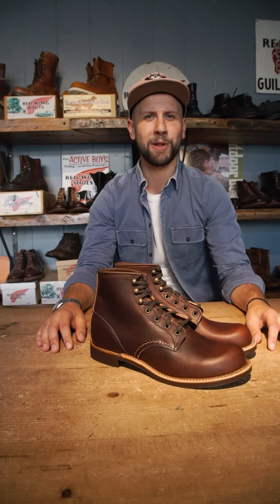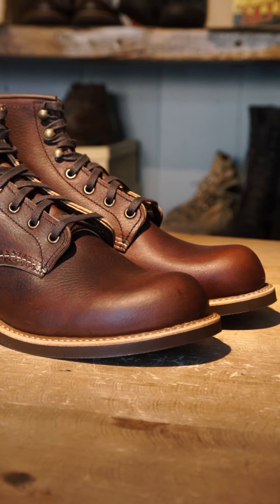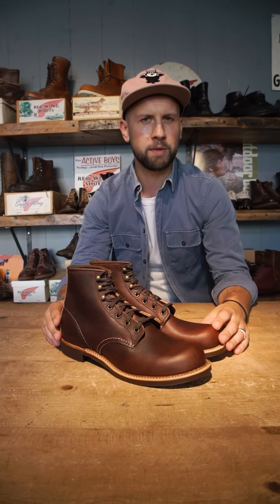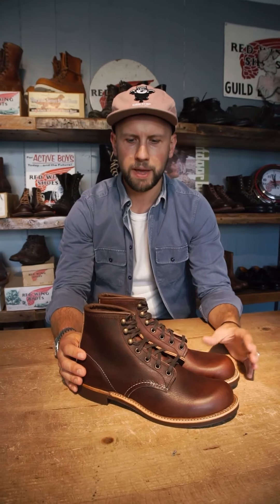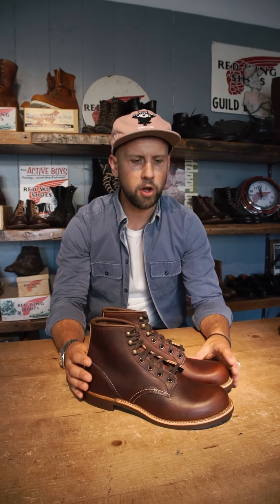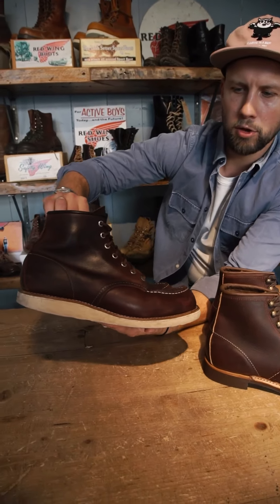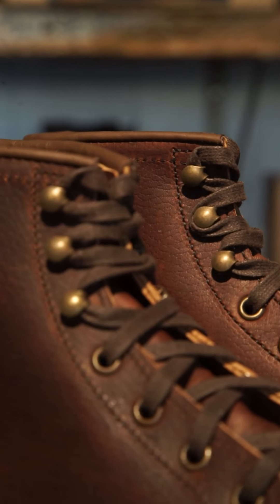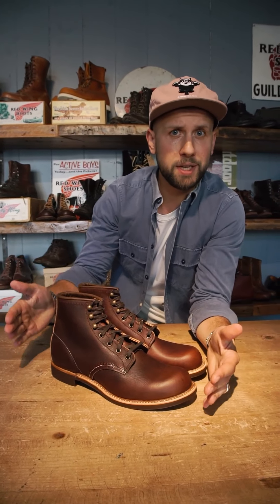What makes the new Red Wing Blacksmith 3340 special?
What makes the new 3340 Blacksmith in Briar Oil Slick so special? Nicklas dives into the details and gives you a little insight into the features of this recent release!